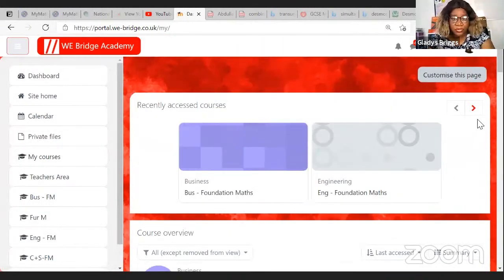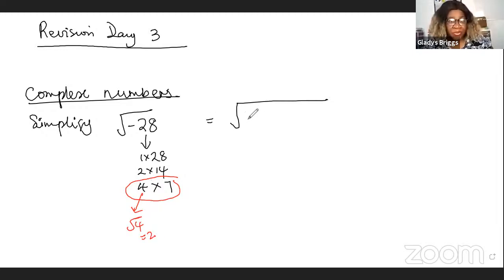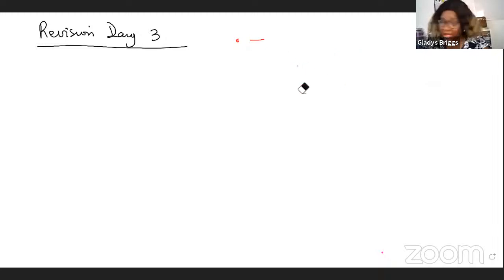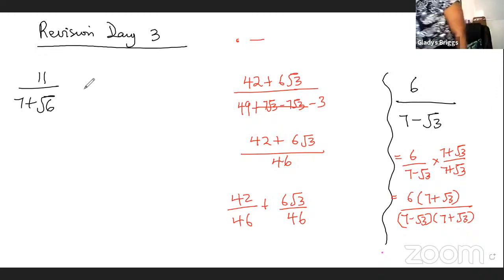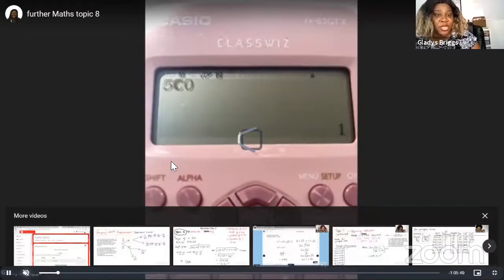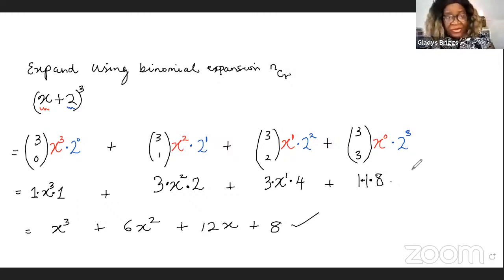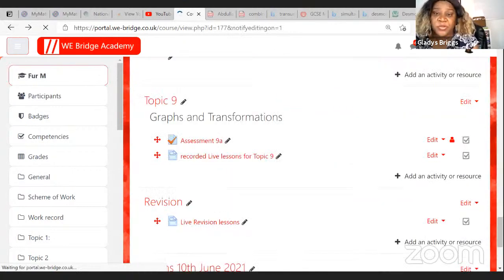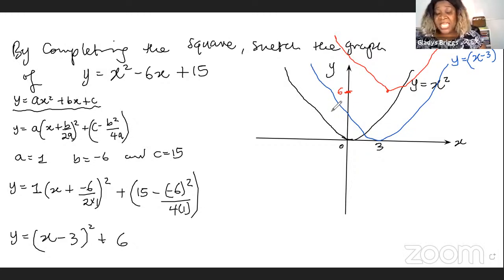Further Maths Revision Day 3 Topics 7, 8 and 9